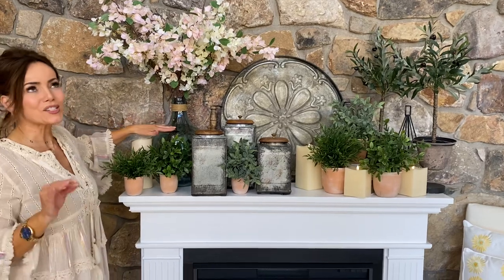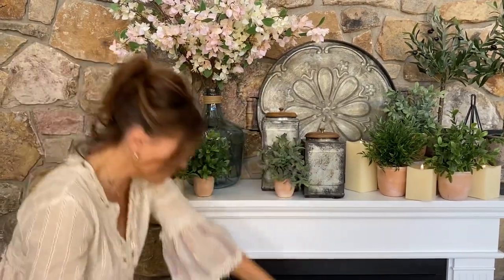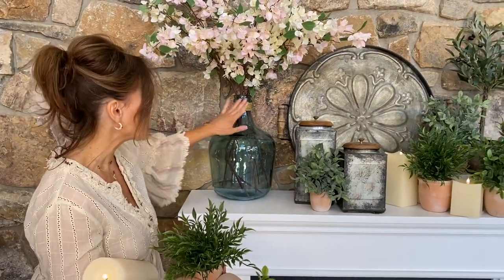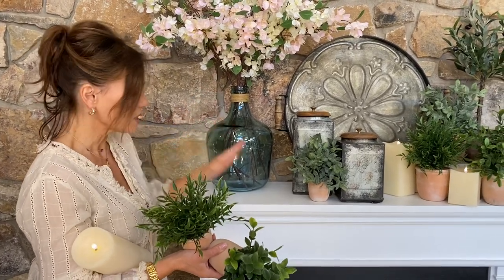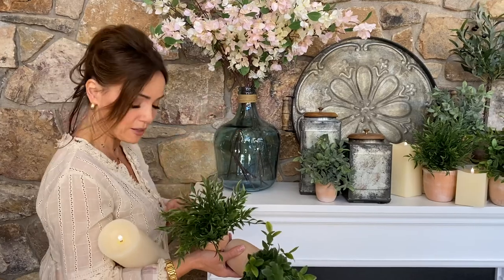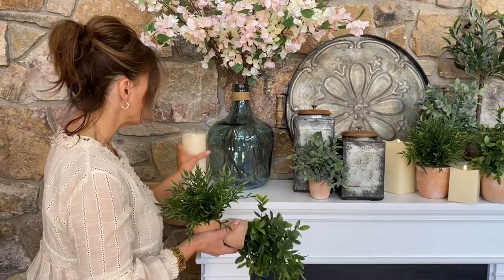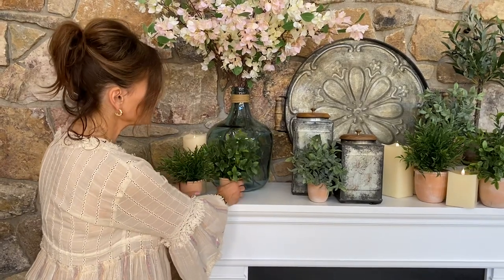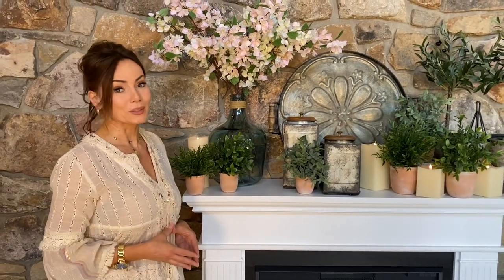Large European Blue Glass Vase